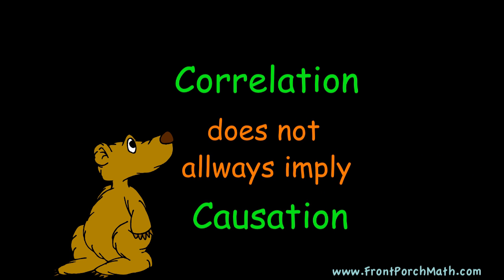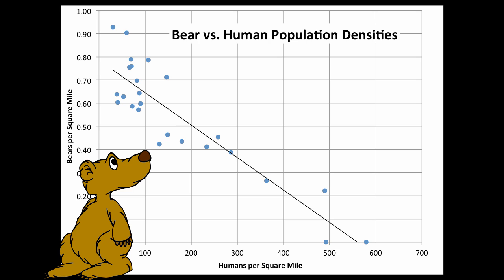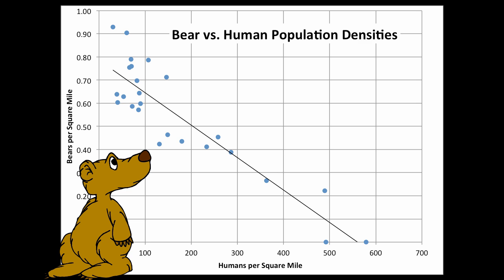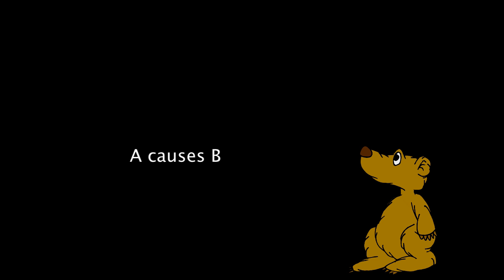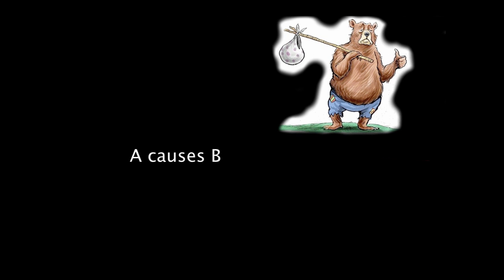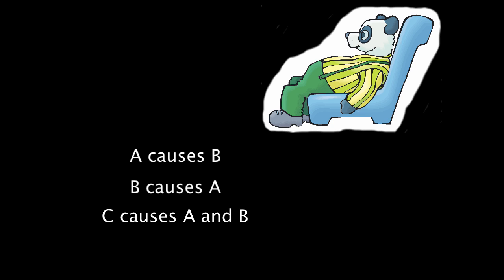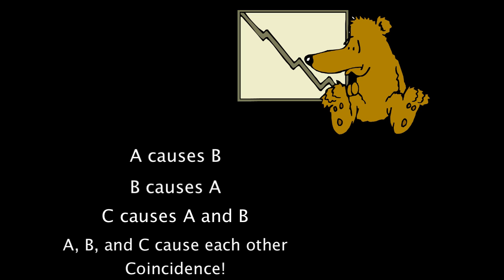Correlation vs. Causation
What does it actually mean when scientists notice a correlation between events in their study?  It is possible that one event may have caused the others, but only further research can determine if there is cause and effect or just coincidence.  Often the news will report a correlation as if there is cause and effect without further evidence to back them up, and this can lead to wrong conclusions.  One of the most famous of these mistakes was in 1952, when scientists noticed that the number of polio occurrences was correlated with ice cream consumption.  While ice cream sales dropped, the number of polio cases did not change.

In this video we explore possible explanations for a correlation, showing that more research is necessary to draw a conclusion.
Lesson by Zach Gaslowitz.